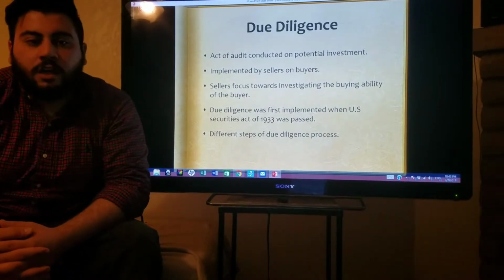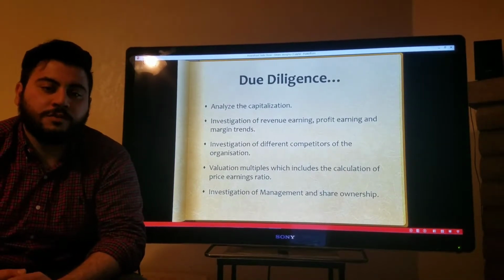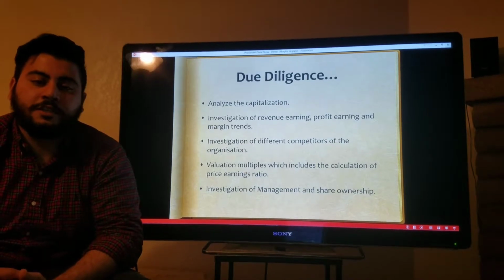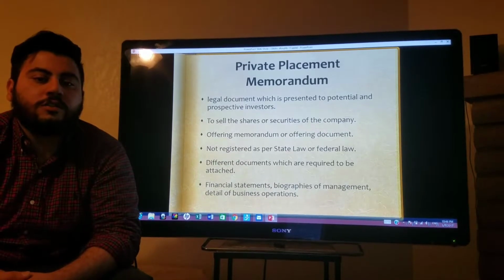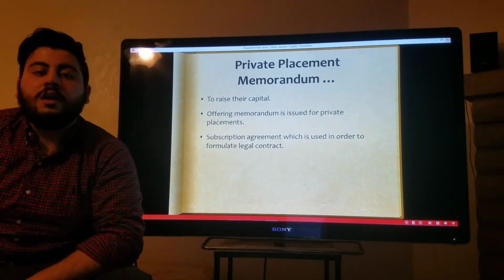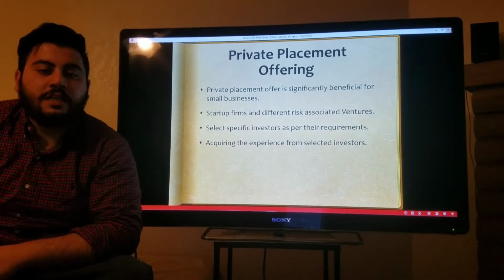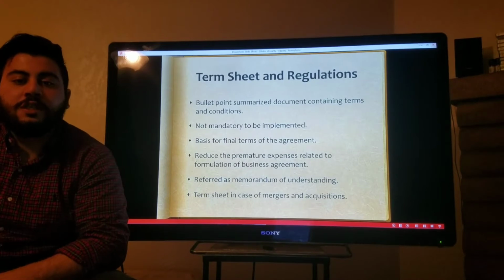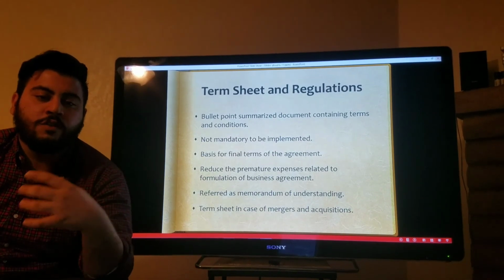Fin139 ppm & ppo due